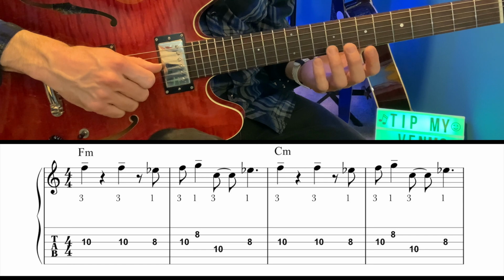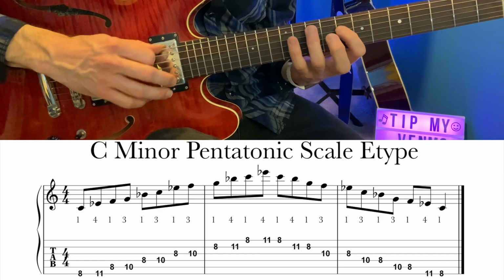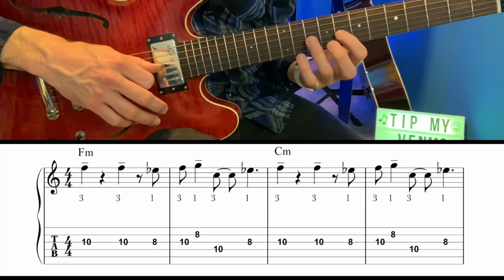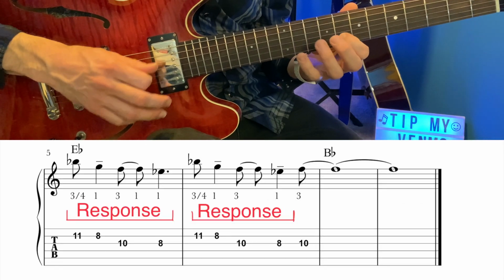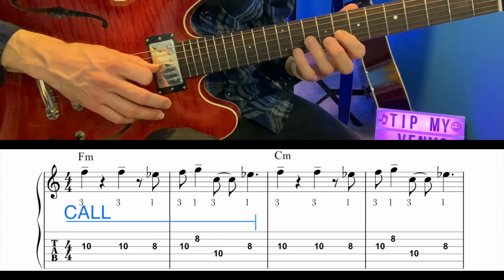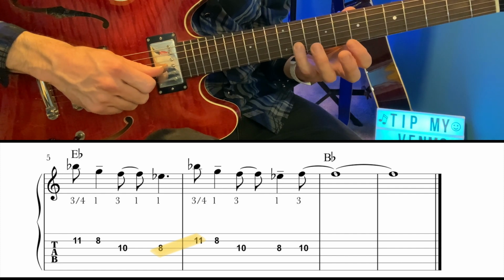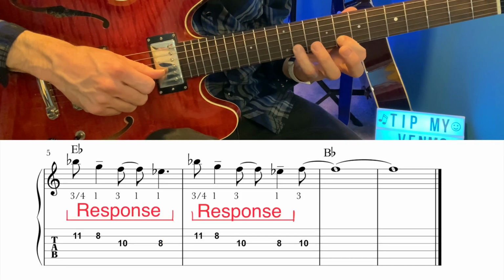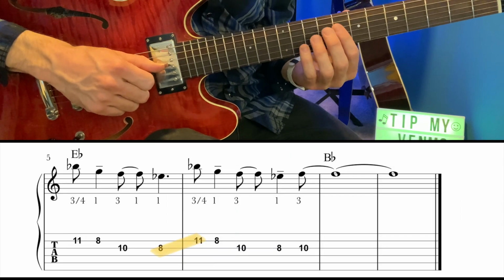HOW TO PLAY - BLINDING LIGHTS by The Weeknd | EASY Guitar Lesson + FREE TAB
Learn how to play this great melody by The Weeknd in this fun and easy lesson. TAB included on screen.

Full Tempo Demo - 0:06
Slower Demo - 0:23
Riff Breakdown 1:01

If you really liked it and want buy me coffee : )-

Yeah
I've been tryna call
I've been on my own for long enough
Maybe you can show me how to love, maybe
I'm going through withdrawals
You don't even have to do too much
You can turn me on with just a touch, baby
I look around and
Sin City's cold and empty (Oh)
No one's around to judge me (Oh)
I can't see clearly when you're gone
And I said, ooh, I'm blinded by the lights
No, I can't sleep until I feel your touch
I said, ooh, I'm drowning in the night
Oh, when I'm like this, you're the one I trust
I'm running out of time
'Cause I can see the sun light up the sky
So I hit the road in overdrive, baby, oh
The city's cold and empty (Oh)
I'm just calling back to let you know (Back to let you know)
I could never say it on the phone (Say it on the phone)
Will never let you go this time (Ooh)
I said, ooh, I'm blinded by the lights